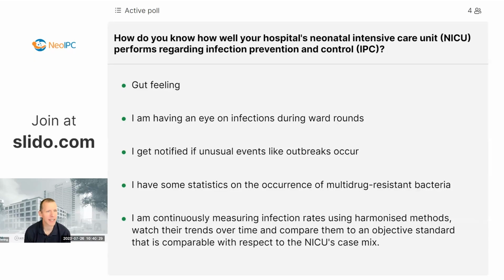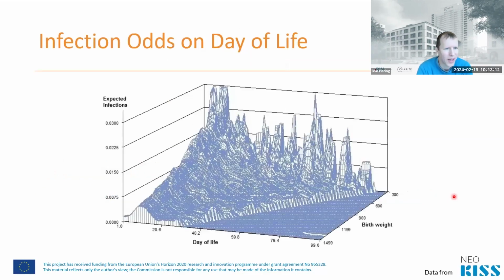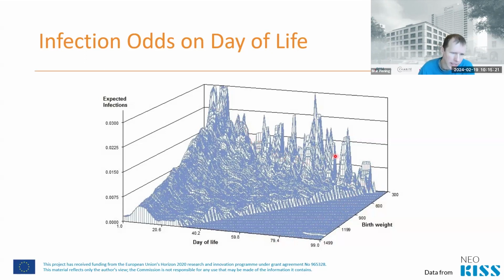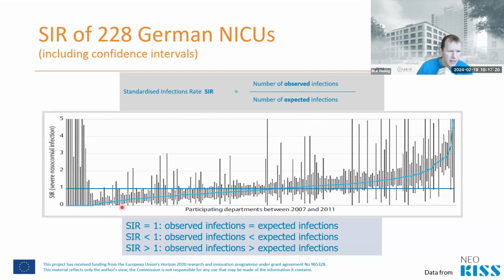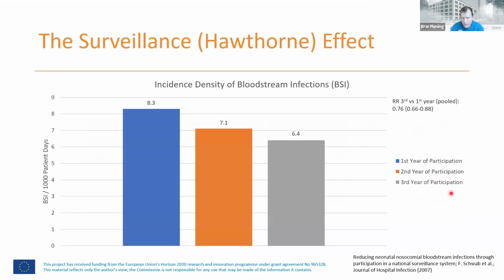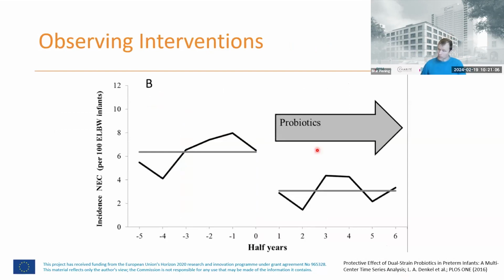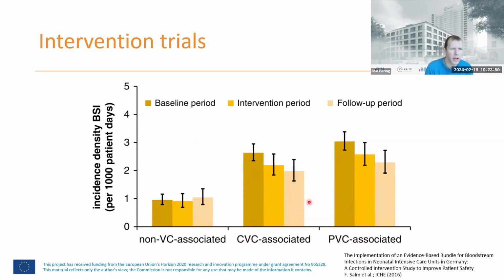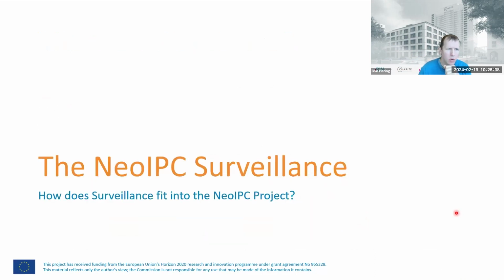Surveillance of nosocomial infections – what, why? | NeoIPC Surveillance Training Course [part 1/3]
This video is the first in a 3-part online course on how to carry out surveillance of hospital-acquired infections in neonatology, using the system developed by the NeoIPC project. For subtitles, please turn on the Subtitles/Closed Caption function on YouTube.

The course is presented by Dr. med. Brar Piening, Infection Prevention and Control Specialist, and Gizem Karadağ, Junior Physician and Researcher, from the Institute for Hygiene and Environmental Medicine, Universitätsmedizin Berlin, Germany. Training clips were recorded between August 2023 and February 2024.

All the materials mentioned in this training course are available

Chapters in this video:
0:00-2:32 What is surveillance of hospital-acquired infections
2:32-8:49 Measuring NICU infections
8:49-14:16 Why measure NICU infections?
14:16-15:19 Who collects surveillance data?
15:19-16:34 How does surveillance fit in the NeoIPC project?

The NeoIPC project has received funding from the European Union’s Horizon 2020 research and innovation programme under grant agreement No 965328.